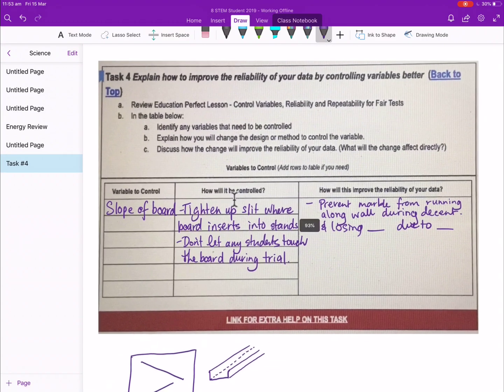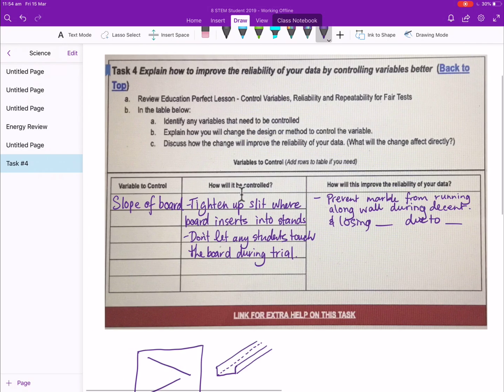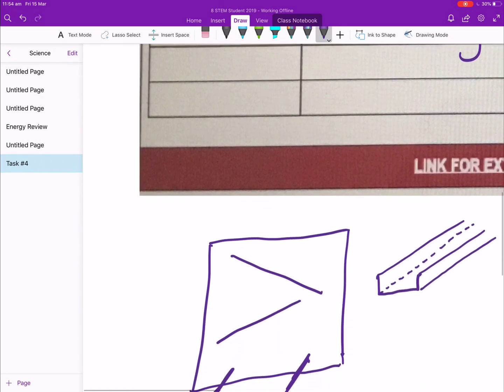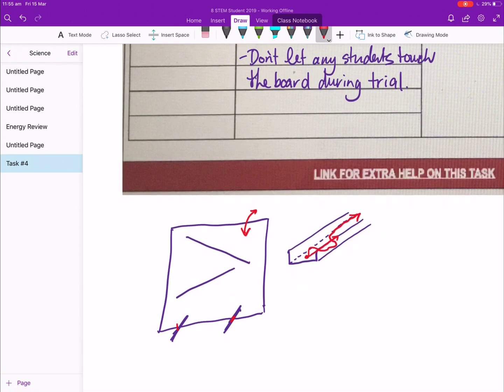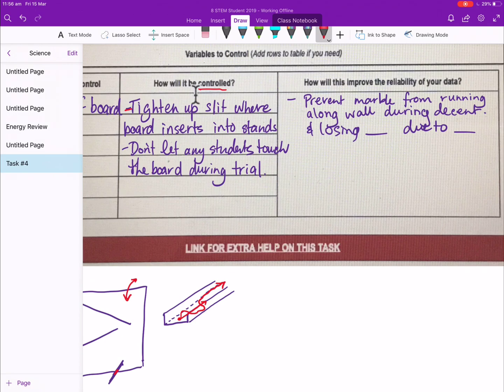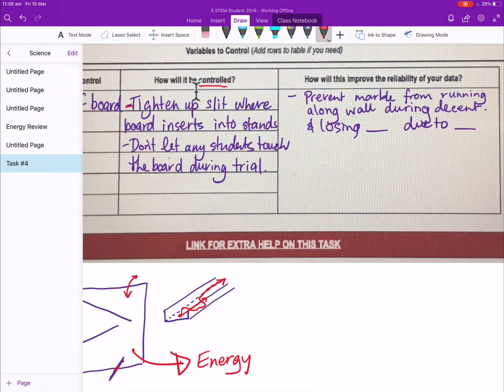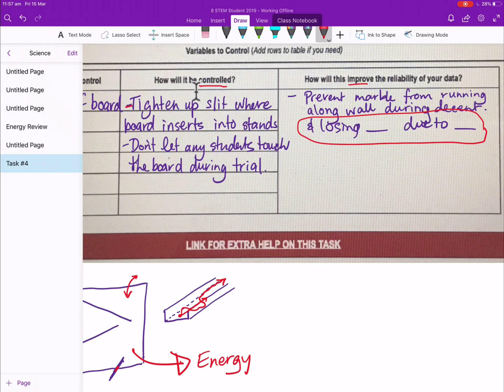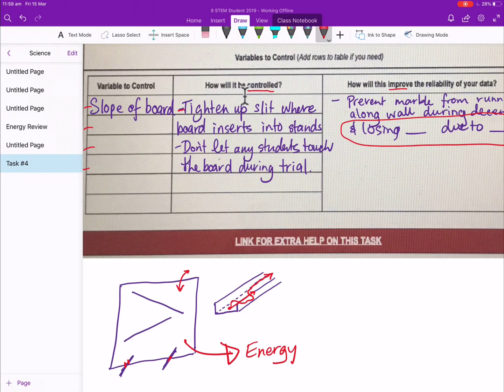Y8T1AT Task 4 PC2